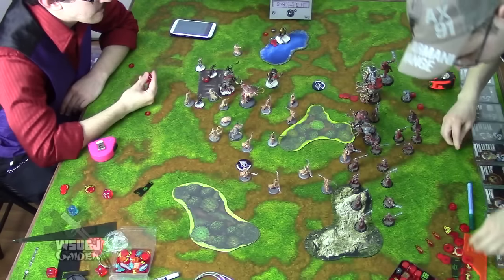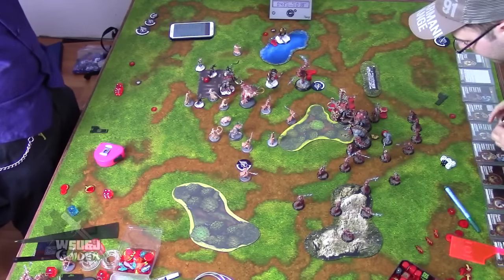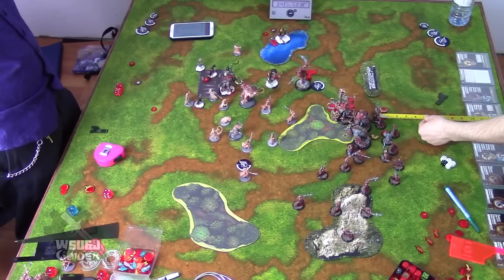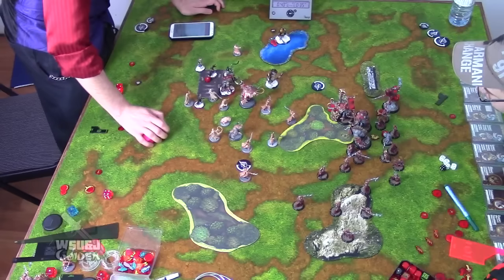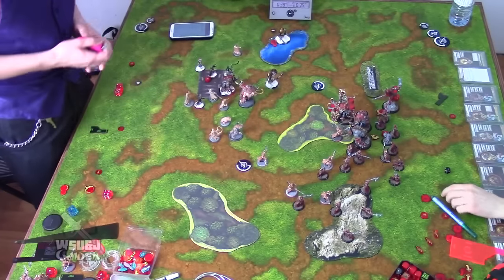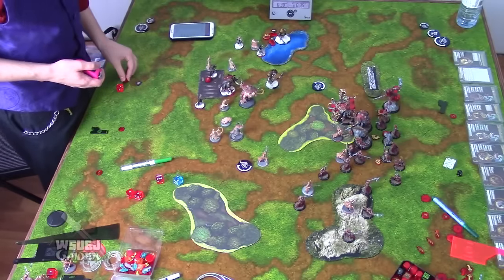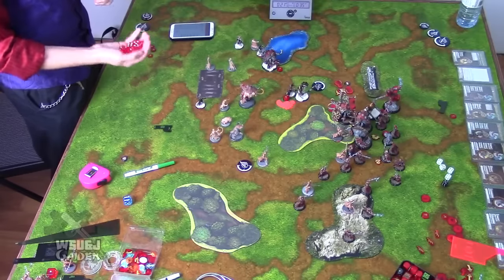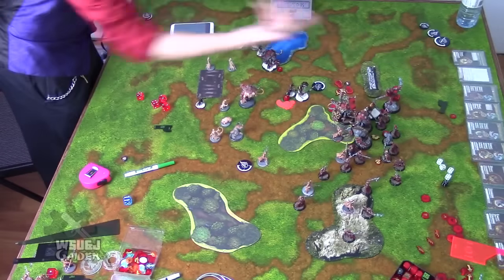Christmas Bonus Batrep: Skorne Mirror! (50 Points)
Here we have Arthur and Bryce battle it out to determine who is the undisputed heavyweight champion of Skorne!

Music licensed by Ronald Jenkees.

for an awesome tabletop war game.